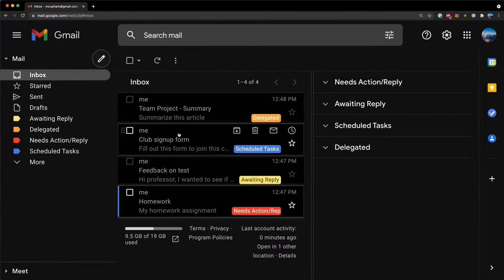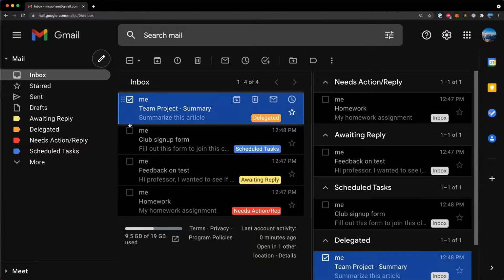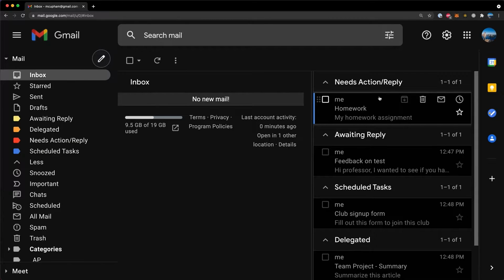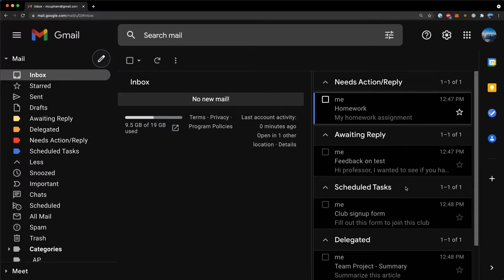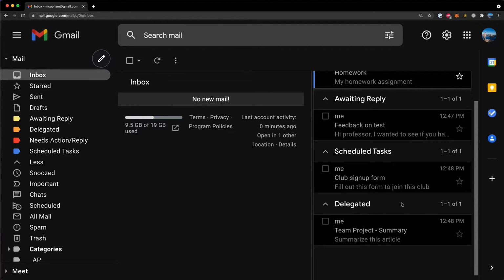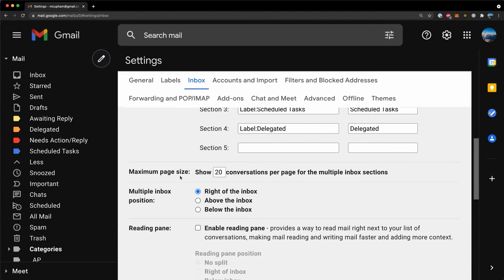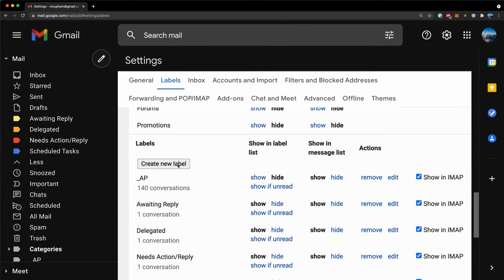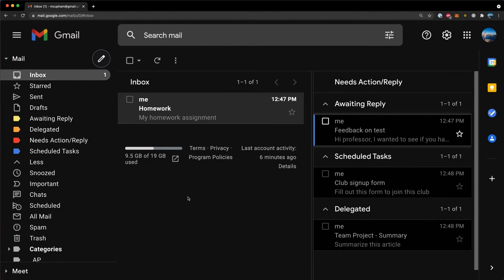The Ultimate Email Hack for Productivity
How to Organize Email and Manage Your Inbox Like a Pro, by a Software Developer

If you want more help on becoming a software engineer, join our fast-growing Discord community!

Ever wanted to see answers to career questions like:
"Received $450k total comp from adult site company, should I take it?"
"Manager wants to go Salsa dancing with me???"
"I have an iOS app making $30k a month. Should I quit?"
Ask and get answers to any career questions, completely anonymous, on Blind!

I faked an offer and used it for negotiations

I'm currently a web developer (mainly JavaScript and Python) in Silicon Valley. I went to a coding bootcamp over a year ago, after wanting to make a career change. It was one of the best decisions I've ever made!

Intro (00:00)
Overview (00:42)
Setup Tutorial (02:00)
Outro (03:19)

📚 Helpful tools I use:
Daily Planner
Standing Desk
LCD Coding Tablet (~$7)

🎓 Some of the best coding courses on the web!